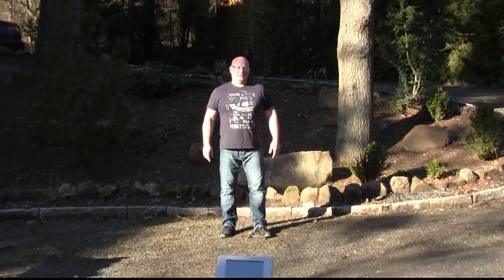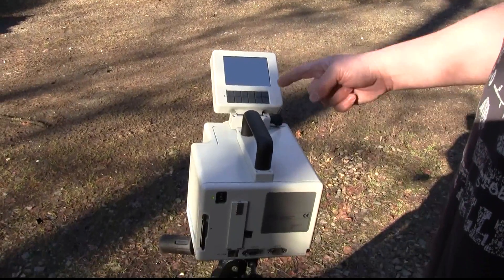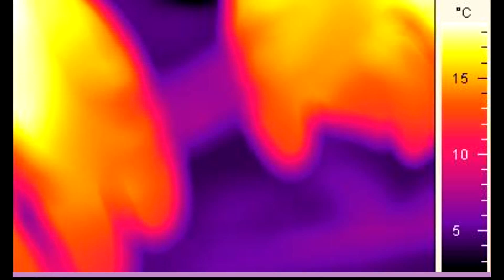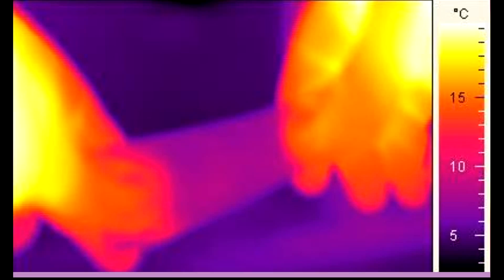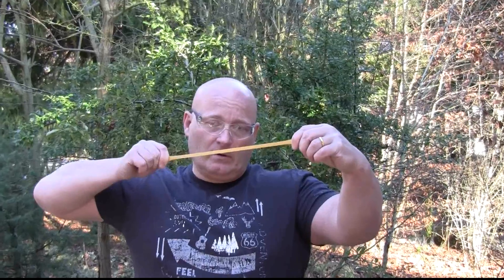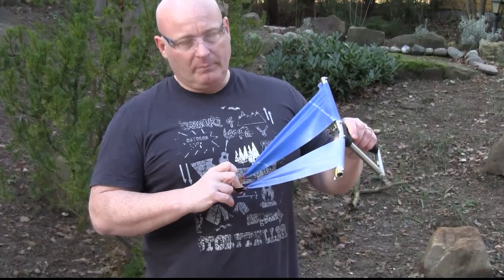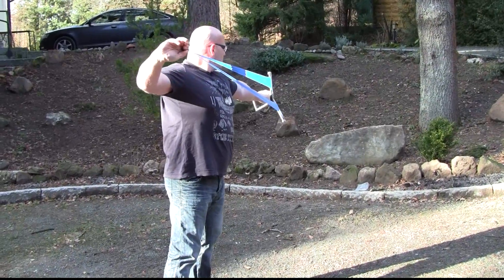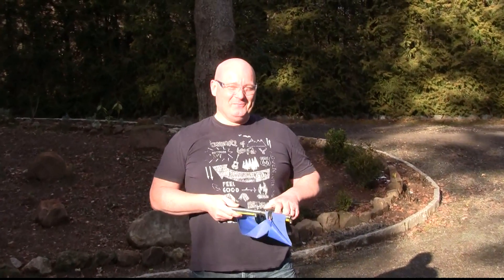The "Alien Predator" Slingshot Experiment (Science!)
This video uses a great piece of equipment for learning more about rubber bands: A thermal camera! This professional product made by Jenoptics has a resolution of 360x240, means, more than 86,000 laser thermoscopes are building an image. Much like the "heat visor" the predators use in the movies!

This way, heat structures can be made visible. It is mostly used to check how well a house is insulated, but it is also fantastic for scientific experiments.

Here, the thermal aspect of slingshot rubber is researched with the camera. It turns out that rubber bands store the muscle energy the shooter invests by drawing out into thermal energy - the bands warm up very quickly. When the shot falls, the bands retract and then they get very cold, intstantaneously.

The video clearly proves the fact that a long pause for aiming lowers the speed of the shot dramatically - because the drawn out bands loose heat, and therefore energy.

Last not least, a lead ball is fired three times against a rock - and it gets about 20 centrigrade warmer because of the deforming.

EDIT: I saw there is a lot of discussion about this phenomen. I suggest you guys read this article first: